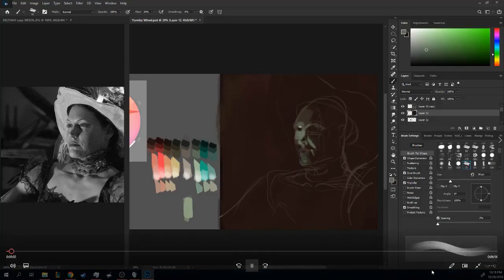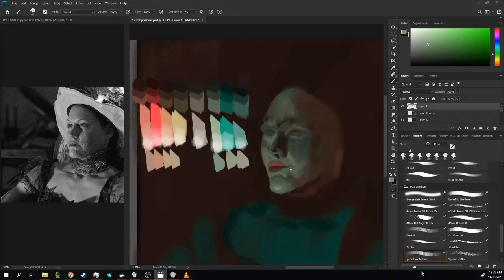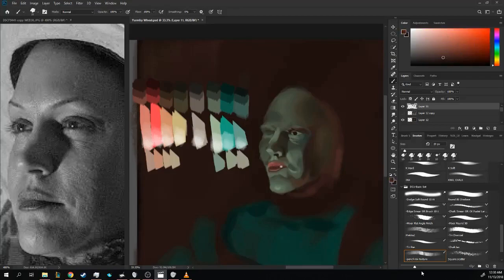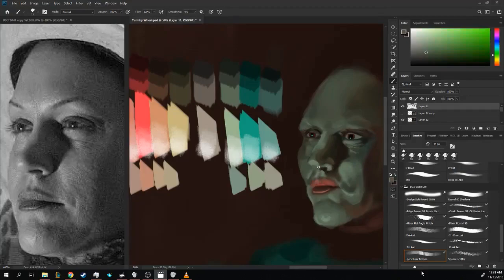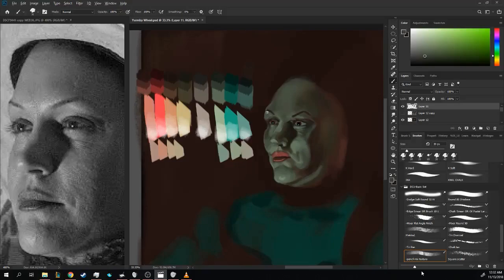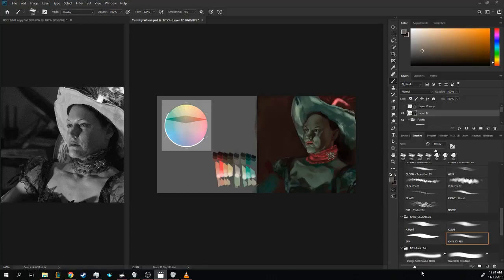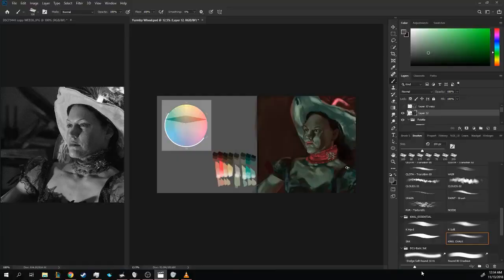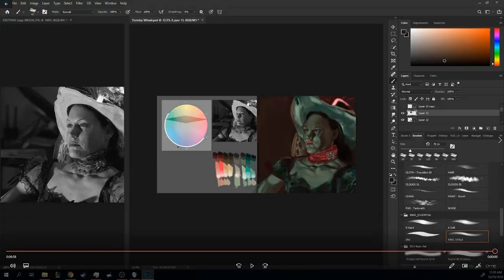Novice Painting! :D Witch time lapse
Hey guys, just would like to show some progress, I've been going to art school for about two semesters now. I didn't have much skill at all, the most I did were little doodles. I plan to post more videos like this. but I hope it encourages someone to just go for it.